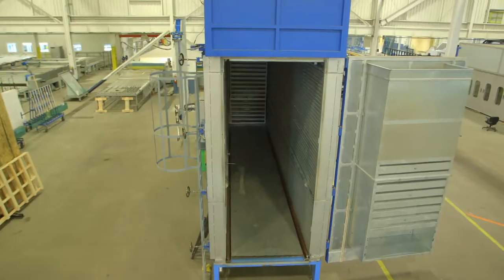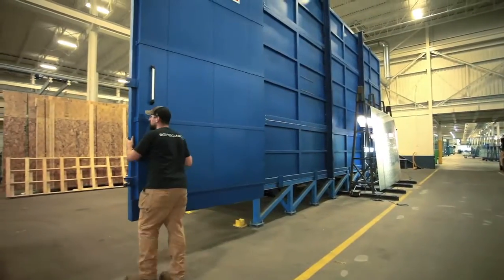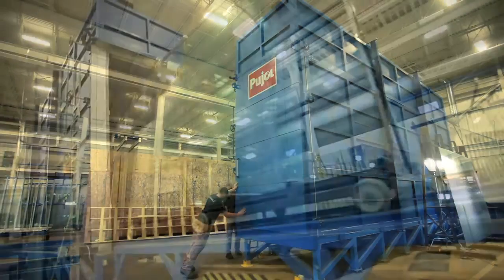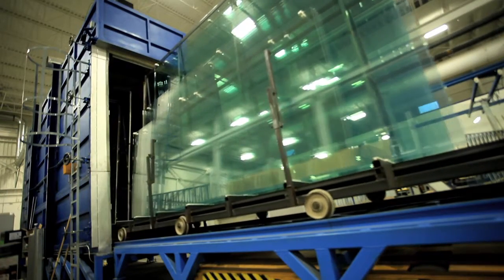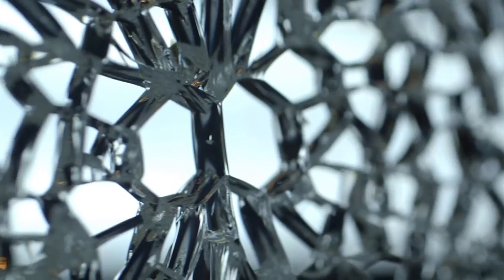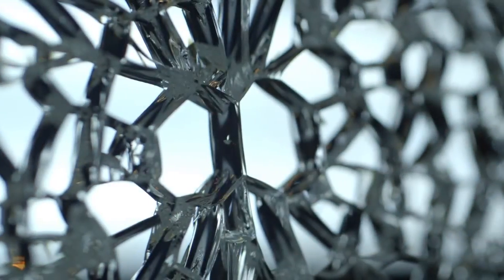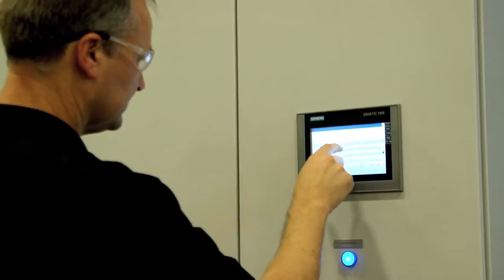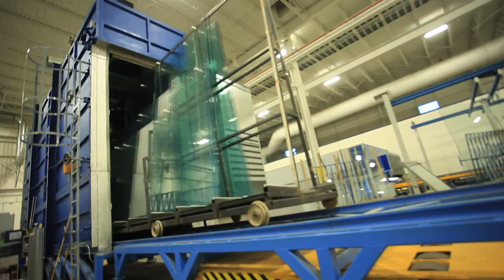Heat soak testing of Architectural Glass.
Heat soak testing of oversize jumbo architectural glass, for potential undesirable Nickel Sulfide inclusions, which may lead to potential spontaneous breakage.